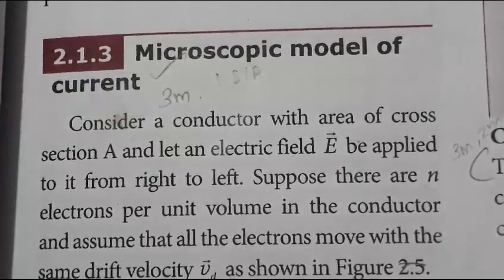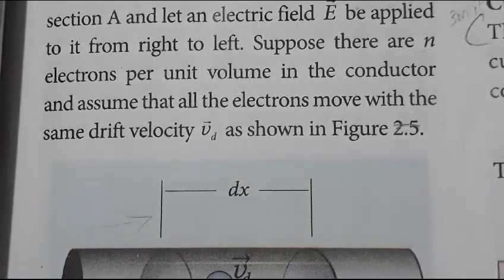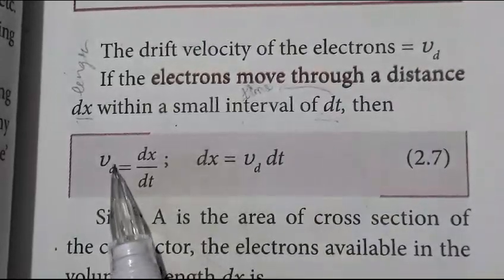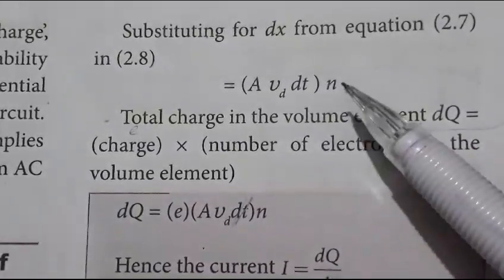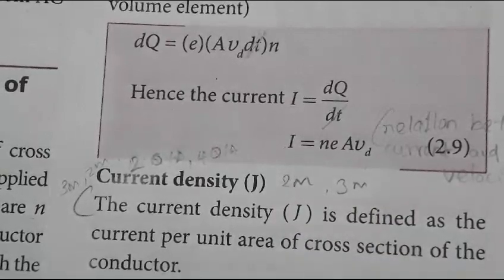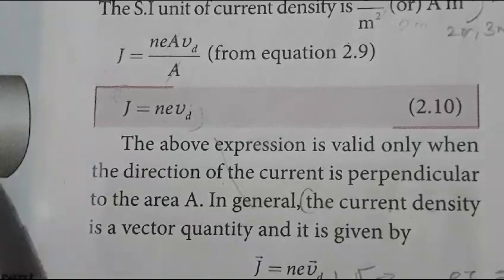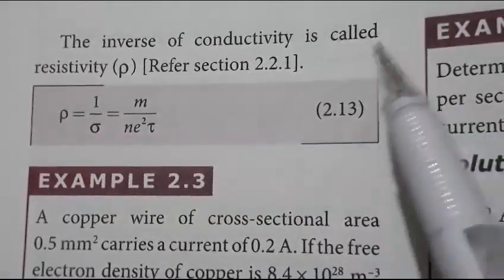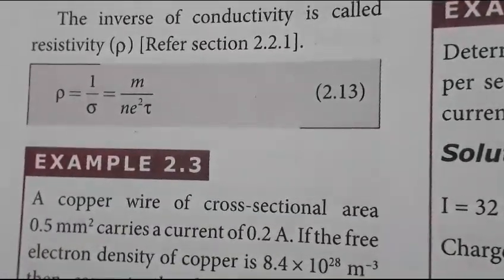12th physics/Describe the Microscopic model of current and obtain general form of ohm's law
Welcome to my playlist! In this collection, you'll find a variety of content I've created on a range of topics, from tutorials to opinion pieces.

As a creator, I'm excited to share my work with you and hope you find it informative and engaging. My goal is to create content that helps others learn and grow, whether that's by sharing my knowledge or sparking new ideas and discussions.

Please note that all content in this playlist has been created by me, with a focus on providing high-quality, original content. I encourage you to engage with my work by leaving comments and feedback, and by sharing your own perspectives.

Thank you for joining me on this creative journey !